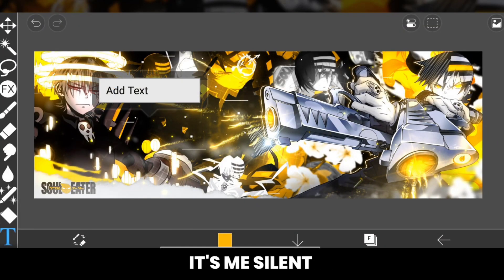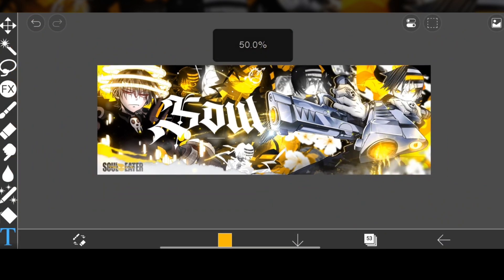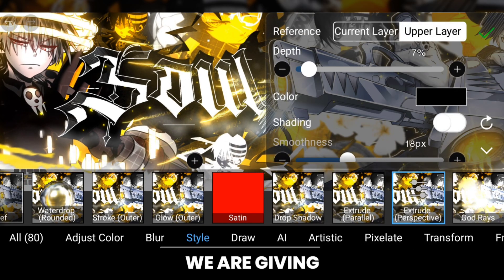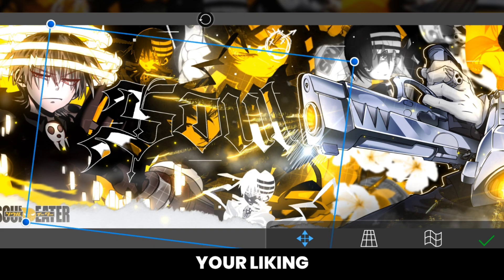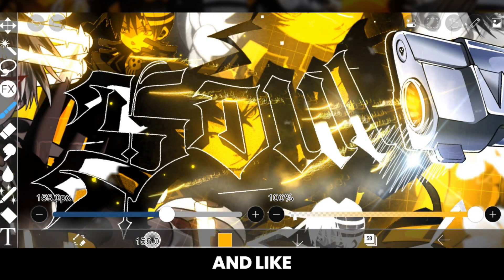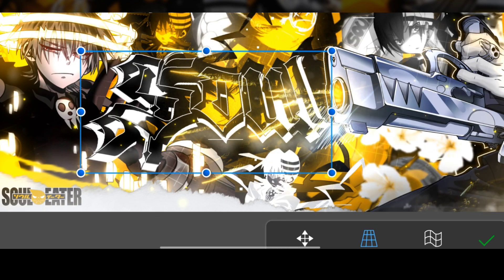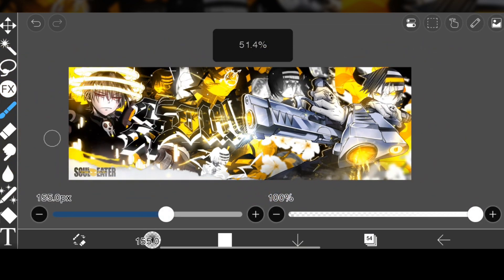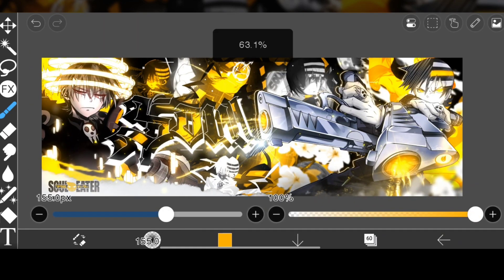3D Text Tutorial for Your Anime Headers On IBIS PAINT X || On Android || Silent Speedarts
🔹Title - 3D Text Tutorial for Your Anime Headers On IBIS PAINT X || On Android || Silent Speedarts

🔹 Commisions are open

Silent Dzns#1044